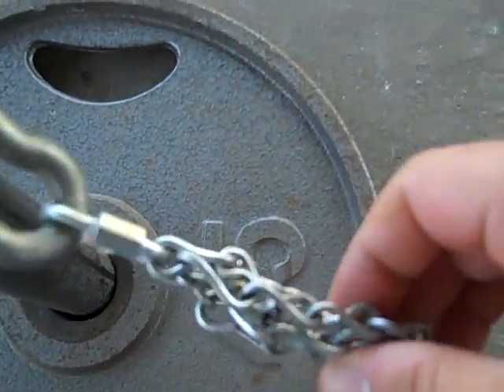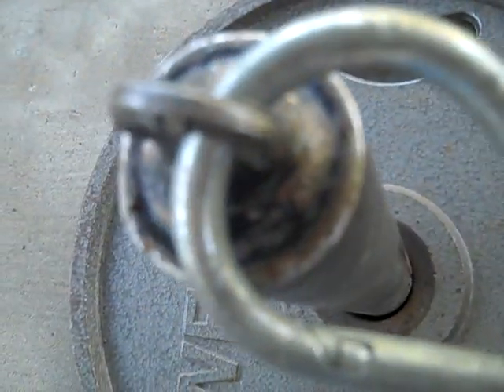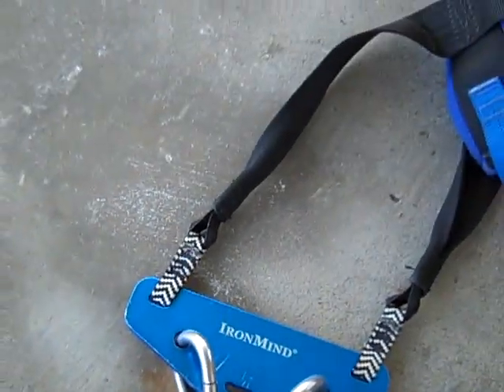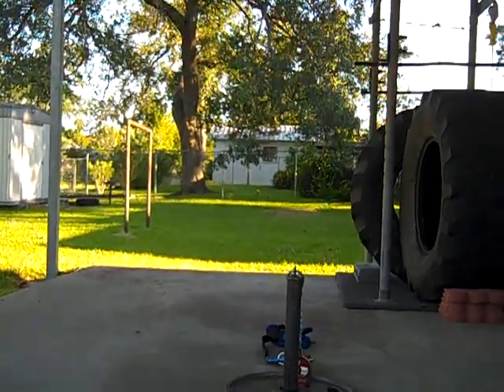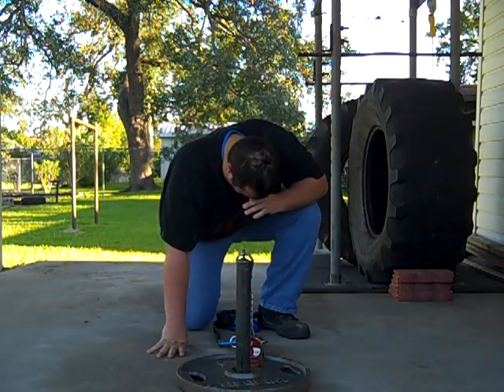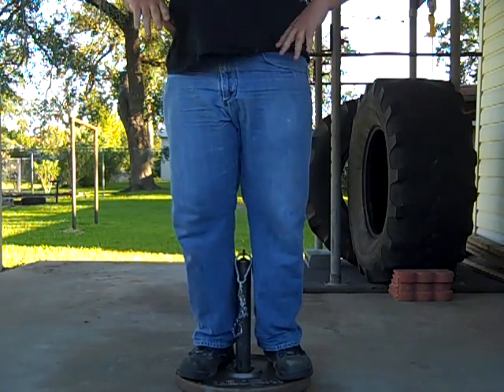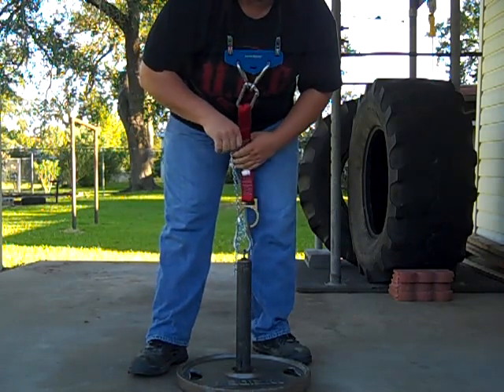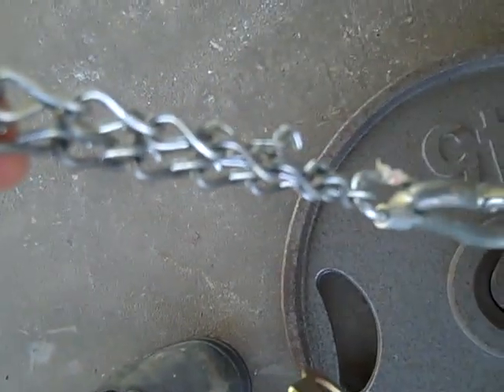Double chain break with #12 Jack Chain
I learned how to break chain after watching a new 4-dvd set from Bud Jeffries & Logan Christopher.  Check it out